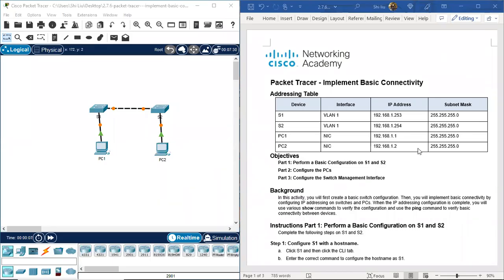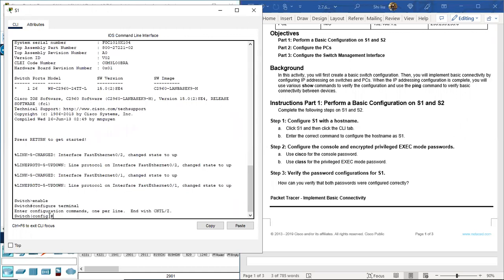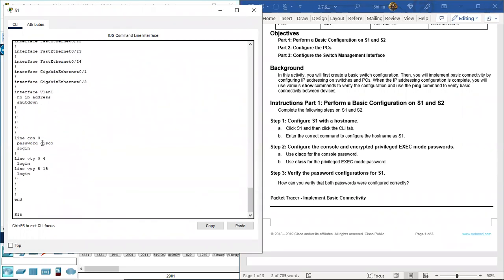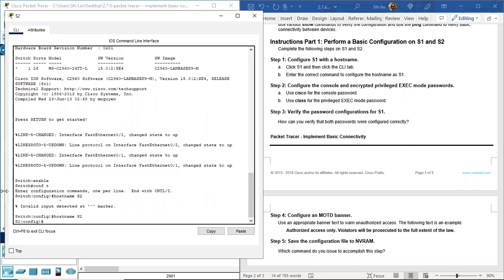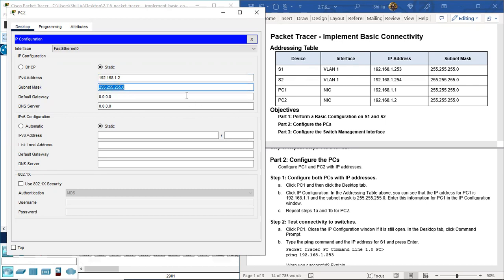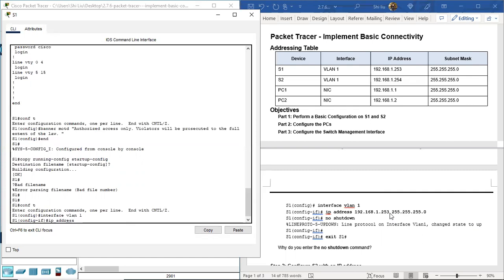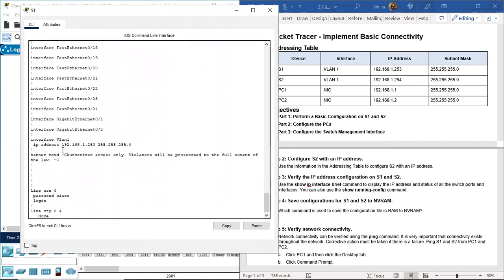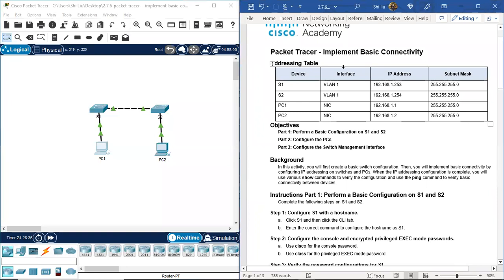2.7.6 Packet Tracer - Implement Basic Connectivity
CCNAv7 - Introduction to Network (ITN)

Objectives:
Part 1: Perform a Basic Configuration on S1 and S2
Part 2: Configure the PCs
Part 3: Configure the Switch Management Interface

Background:
In this activity, you will first create a basic switch configuration. Then, you will implement basic connectivity by configuring IP addressing on switches and PCs. When the IP addressing configuration is complete, you will use various show commands to verify the configuration and use the ping command to verify basic connectivity between devices.